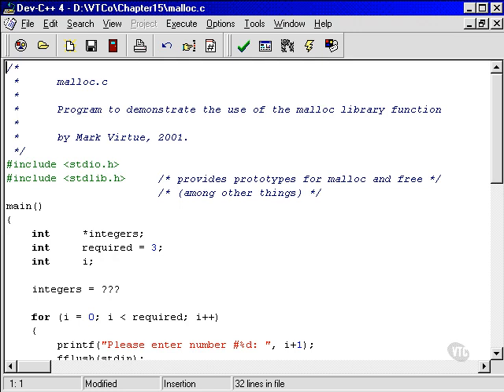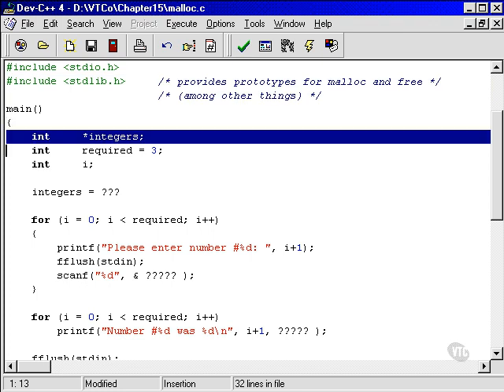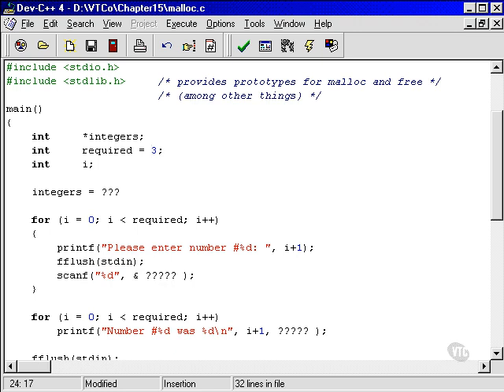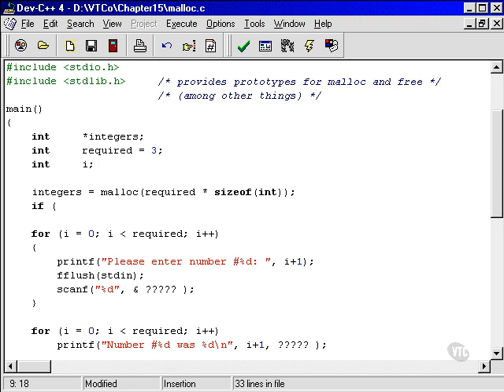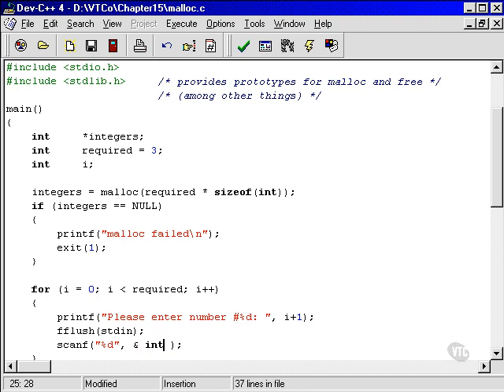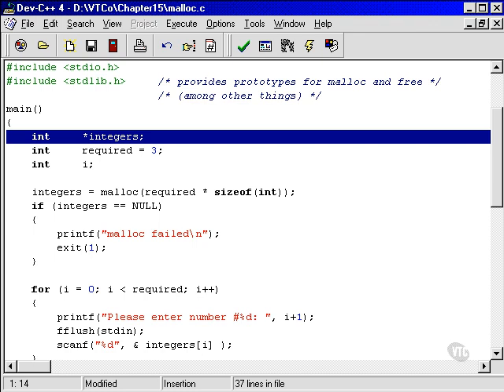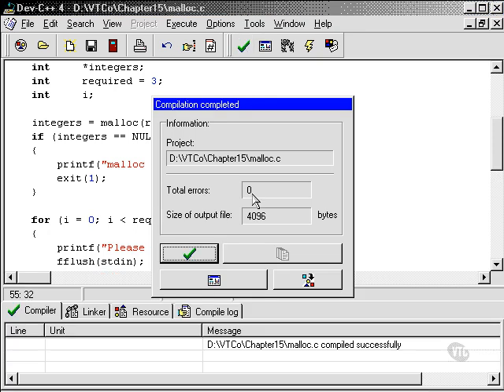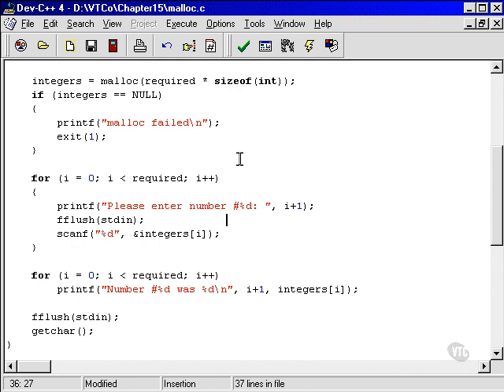C Programming Mark Virtue Chapter 15 #04